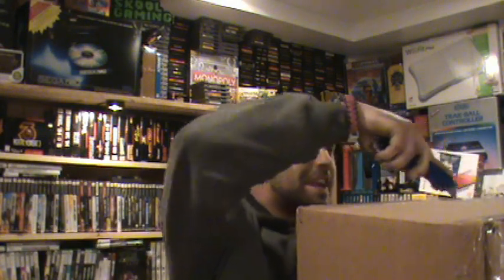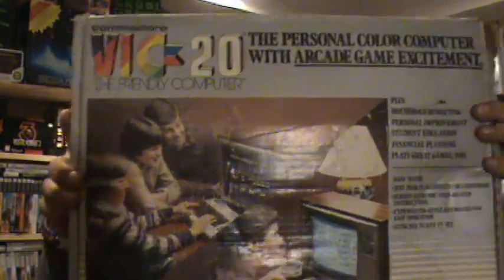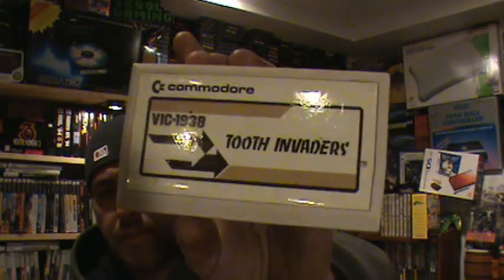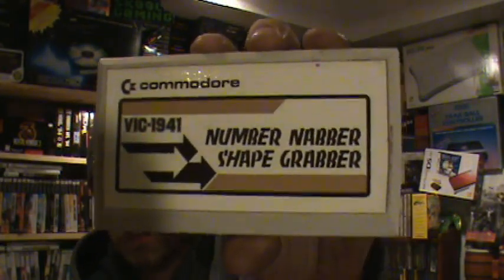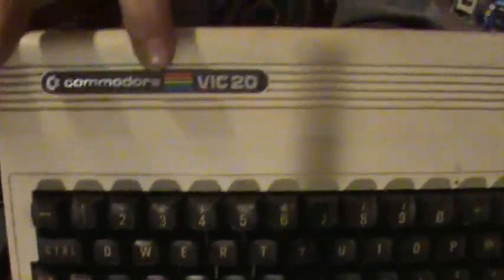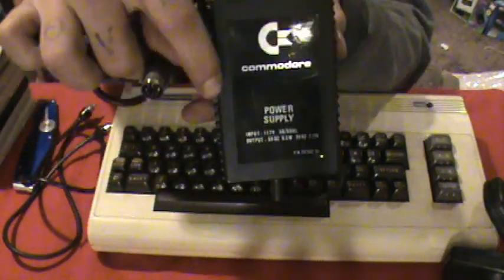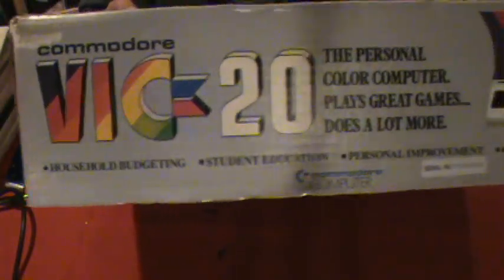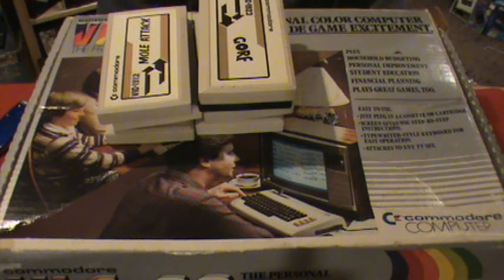Package Unboxing of a Retro Game system & More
This a package I just received and an Unboxing of it.